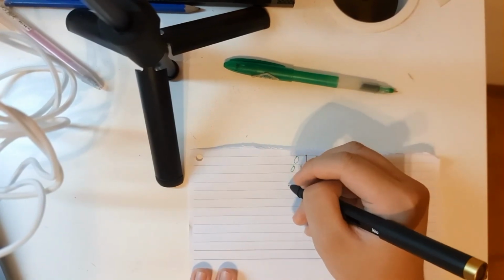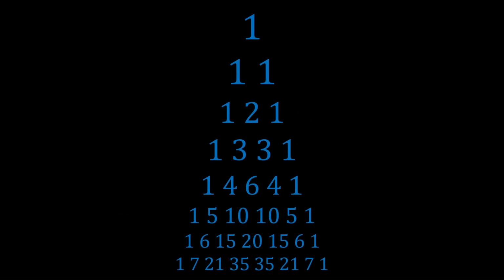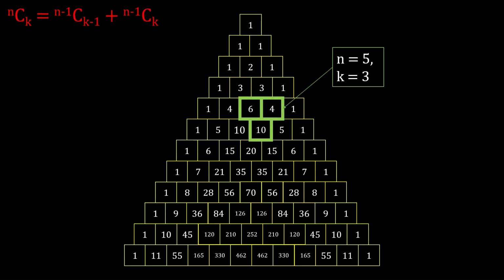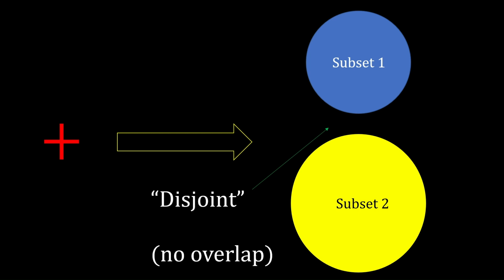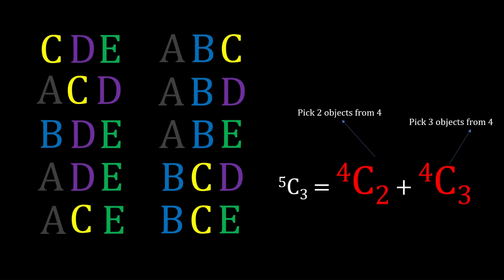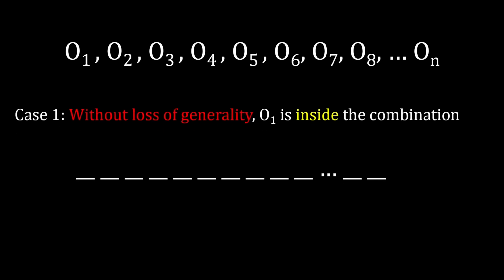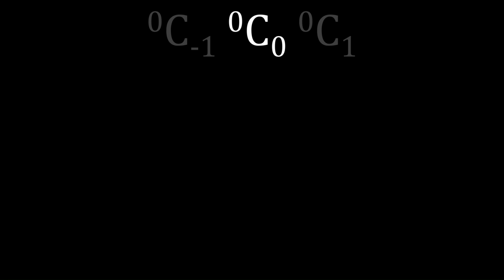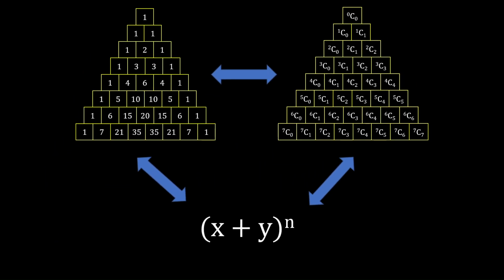Why Pascal’s Triangle Appears in the Binomial Expansion | Unlocking the Binomial #2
We are often told that we can use the pascal's triangle as a reference to figure out the coefficients of the binomial theorem, but this is never explicitly explained to us, and hence we often shelf it and forget about it. This video attempts to delve into this question and establish this hidden relationship, and answer why the pascal's triangle is encoded within the binomial theorem.

Timestamps:

Introduction - 00:00
Pascal's triangle and the relation  - 00:08
Working backwards - 02:42
A specific example - 03:56
Building a triangle - 07:44
Conclusion - 11:03